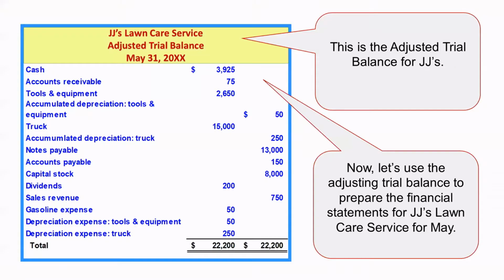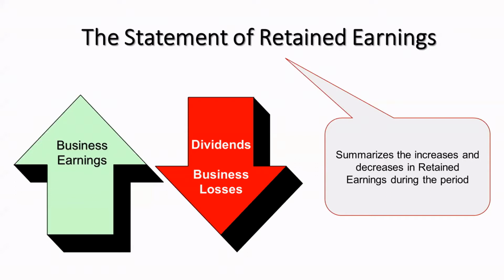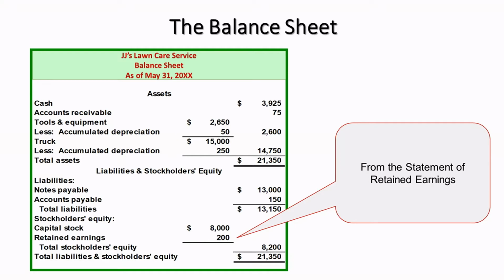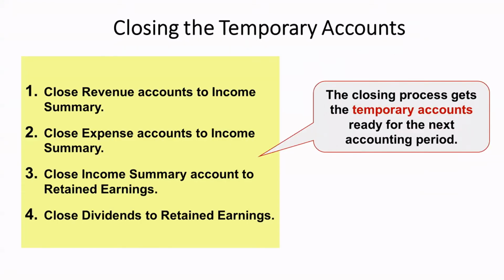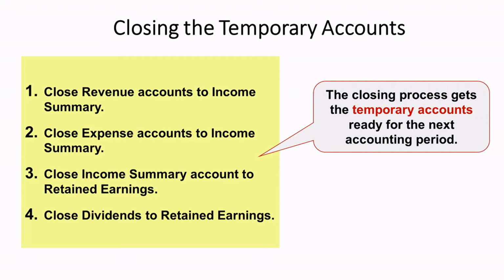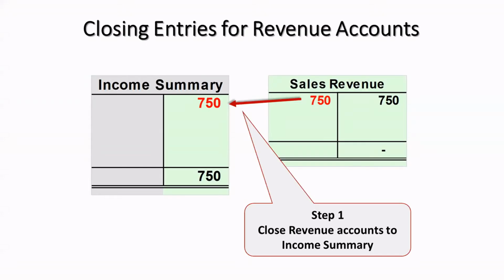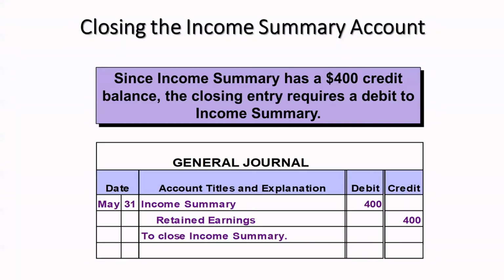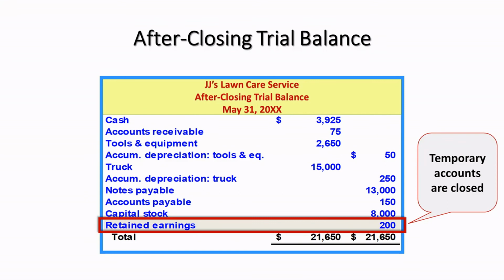Everything You Need to Know About the Accounting Cycle & Financial Reporting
Our topic today is the accounting cycle – reporting financial results.
We will look at the adjusted trial balance, learn how to close temporary accounts, and prepare the income statement, the statement of retained earnings, and the balance sheet.

The textbooks used in this video: Financial Accounting, Jan R. Williams. Publisher: McGraw-Hill. Chapter 5, The Accounting Cycle: Reporting Financial Results.

Timeline:
00:00 The Accounting Cycle: Reporting Financial Results
00:40 Using the Adjusted Trial Balance to Prepare Financial Statements
01:15 Calculating Net Income using the Adjusted Trial Balance
01:24 Starting Preparing Financial Statements with Income Statement
02:01 How Net Income, Dividends, and Net Losses Affect Retained Earnings
02:19 Preparing the Statement of Retained Earnings
03:08 Accounting Equation and the Balance Sheet
03:26 Preparing the Balance Sheet
03:52 Contra-Asset Accounts: Accumulated Depreciation
04:07 Relationship Among the Financial Statements
04:24 Notes to Financial Statements, Examples of Items Disclosed
05:33 Closing the Books: the Four-Step Process
06:52 Closing Temporary Accounts (Revenues, Expenses, and Dividends)
07:21 T-Accounts for Revenue and Expenses
07:44 Step 1. Closing Entries for Revenue Accounts (General Journal Entry)
08:07 How Closing Entries Affect Revenues and Income Summary Ledger Accounts (T-Accounts)
08:37 Step 2: Closing Entries for Expense Accounts (General Journal Entry)
09:09 How Closing Entries Affect Expenses and Income Summary Ledger Accounts (T-Accounts)
09:36 Closing the Income Summary Account (General Journal Entry)
10:01 How Closing Entries Affect Income Summary and Retained Earnings Ledger Accounts (T-Accounts)
10:15 Closing Entries for Dividends Account (General Journal Entry)
10:41 How Closing Entries Affect Dividends and Retained Earnings Ledger Accounts (T-Accounts)
11:01 After-Closing Trial Balance